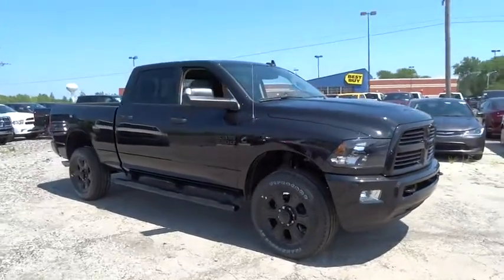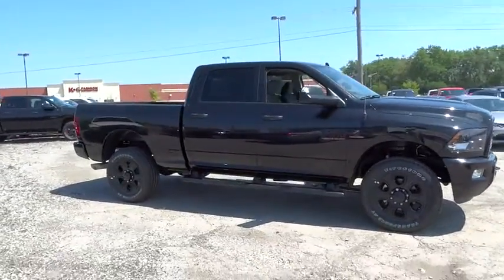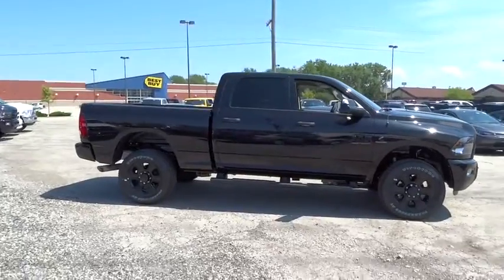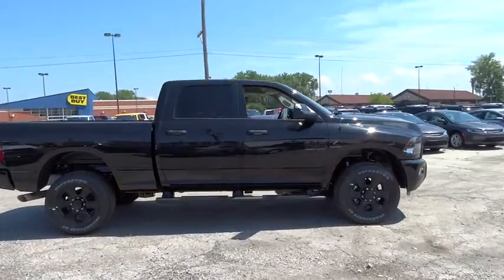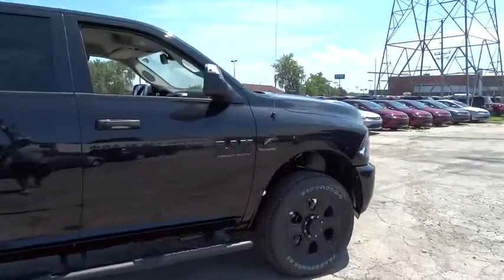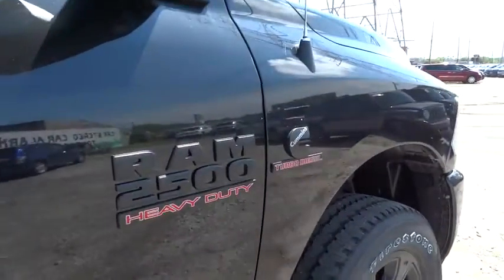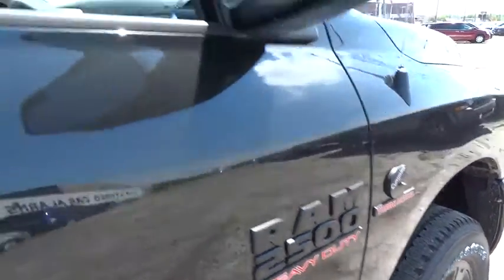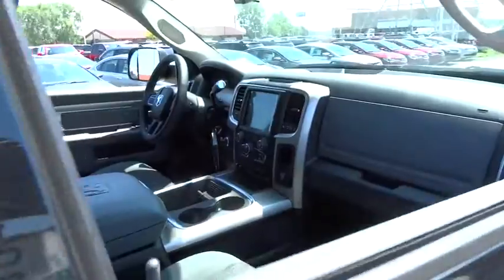2016 Dodge Ram 2500 Lansing, Matteson, Chicagoland, Northwest Indiana, Tinley Park, IL D161316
2016 Dodge Ram 2500